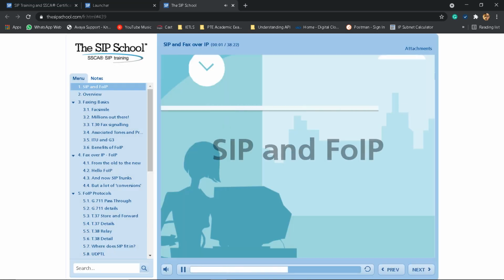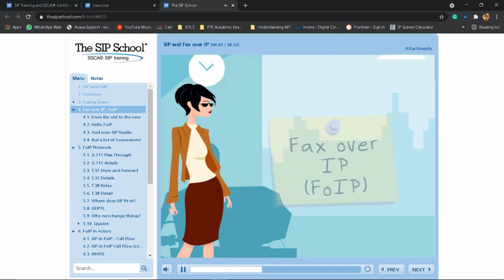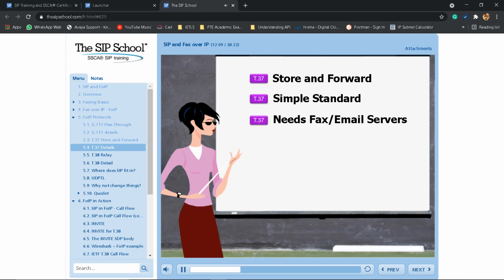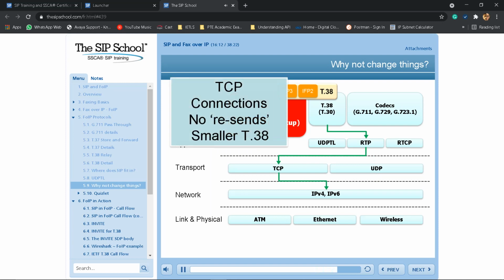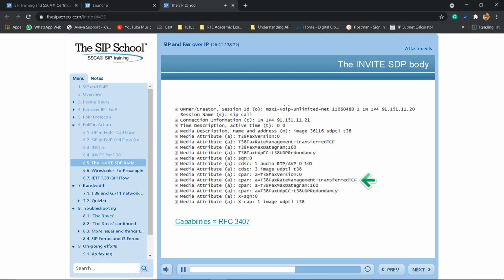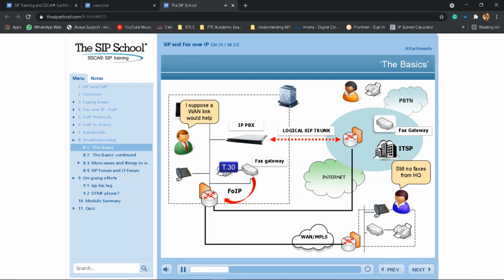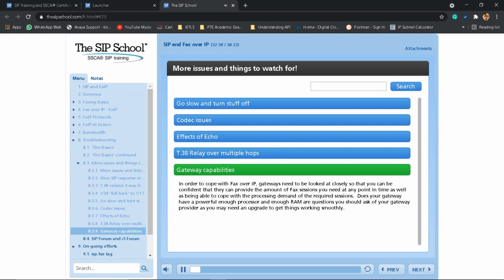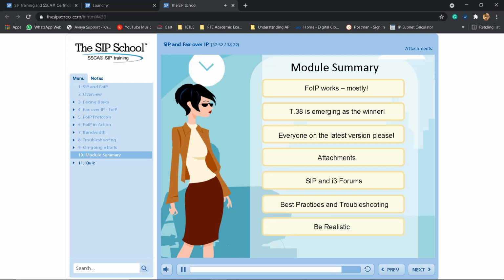13 SIP and Fax Over IP